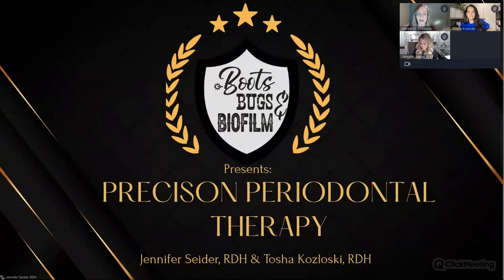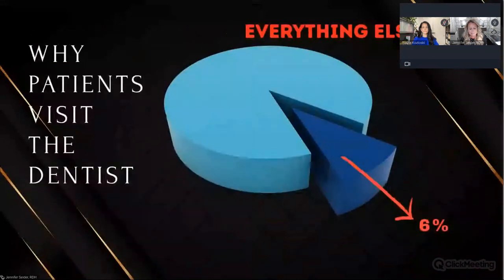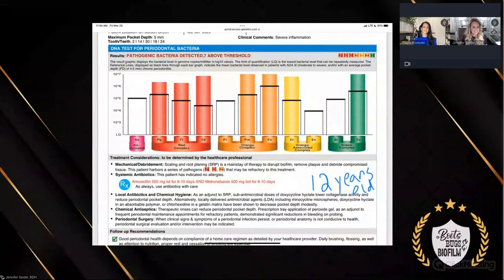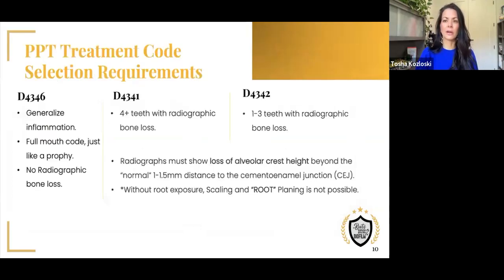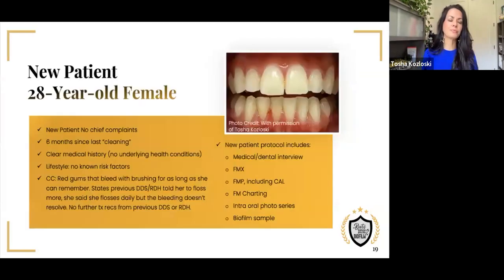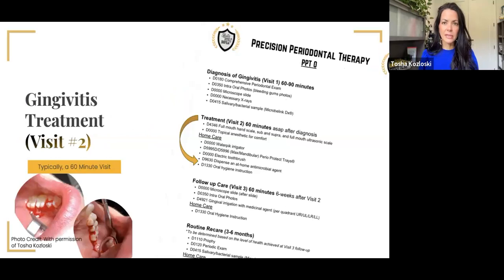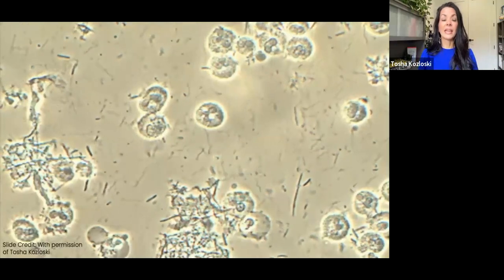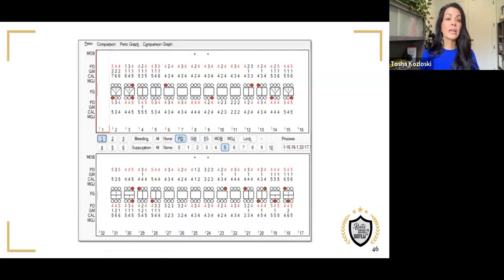PRECISION PERIODONTAL THERAPY: Follow these easy and effective protocols for periodontal wellness.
TITLE: PRECISION PERIODONTAL THERAPY: Follow these easy and effective protocols for periodontal wellness.

Dentists, Dental Hygienists and Dental Assistants can complete this Recorded Continuing Education Course Online 24/7 and receive 1 CE Credit hour by completing a brief quiz. Immediate download of CE Credit Verification upon successful completion:

COURSE FEE:  Complimentary

CREDITS: This continuing education activity is designated for 1 credit.

AGD PACE SUBJECT CODE:  490 Periodontics

MODE: Electronically Mediated | Recorded webinar December 7,  2023 | Review June 30, 2024

SPEAKERS: Tosha Kozloski, RDH,   Jennifer Seider, RDH

CE SUPPORTER: Boots, Bugs and Biofilm

AUDIENCE: Dentists, Dental Hygienists, Dental Therapists, Dental Assistants

​COURSE SUMMARY:  Upgrade your periodontal protocols to Precision Periodontal Therapy, integrating the latest advancements in oral systemic health for comprehensive patient care. This course aims to equip dental professionals with the necessary knowledge and skills to apply ready-to-use accurate and effective methods in periodontal care. Join us to learn about the most recent innovations in periodontal therapy focusing on simple and effective techniques that enhance periodontal health.

LEARNING OBJECTIVES:

Enhance your understanding and awareness of the connection between oral and overall
health.

Acquire essential foundational principles crucial for achieving clinical success in
periodontal therapy.

Develop an awareness of the most common mistakes leading to claim denials in
periodontal treatment.

Attain ready-to-use protocols that can be immediately implemented to elevate the
quality of periodontal treatment.

Tosha Kozloski, RDH, is your dedicated guide at the forefront of advancing hygiene departments! Specializing in microscopy, salivary diagnostics, and the latest innovative practices, Tosha seamlessly facilitates learning through dynamic virtual training. Leveraging thecapabilities of Zoom and online training videos, she introduces a fresh and innovative approach to elevate your dental practice. Get ready for a fun and forward-thinking journey toward a healthier practice!

Jennifer Seider, RDH, is a pioneer in the field of salivary diagnostics and the creator of MicrobeLinkDX®. Her groundbreaking work implementing DNA-PCR technology to identify pathogenic activity in periodontal disease has fueled her passion for oral and total body health. Jennifer is an expert in advanced dental practices and uses her extensive knowledge and platform to educate teams on the importance of identifying the 11microbes™ bacterial test. By using cutting-edge technology, MicrobeLinkDX® can detect bacteria linked to serious diseases such as heart disease, Alzheimer’s, diabetes, and pre-term birth. Jennifer"s mission is to empower clinicians to provide the highest level of care to their patients and bridge the gapbetween oral and systemic health.